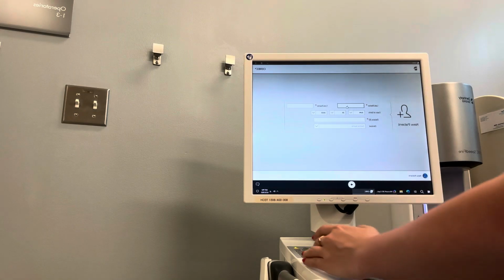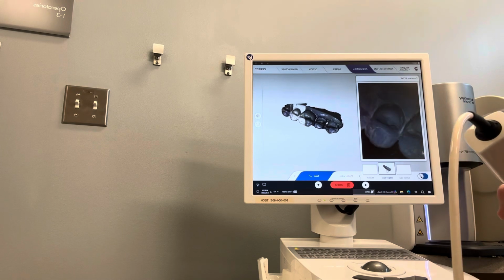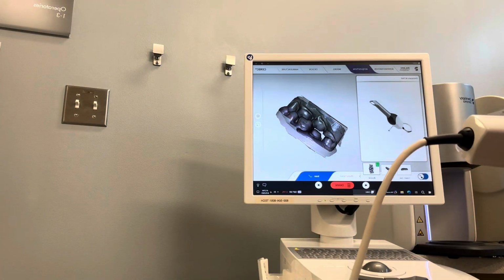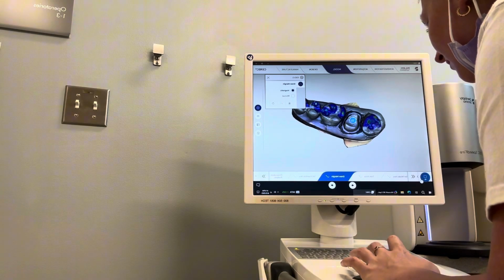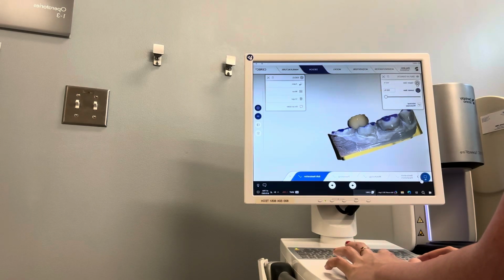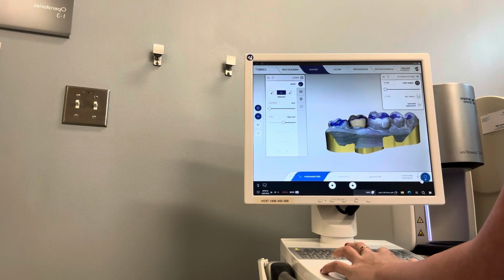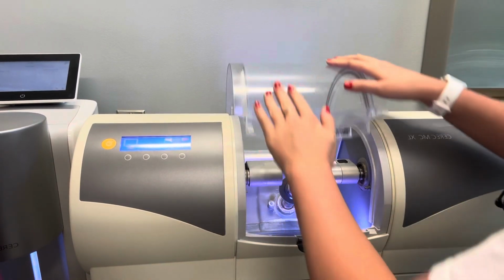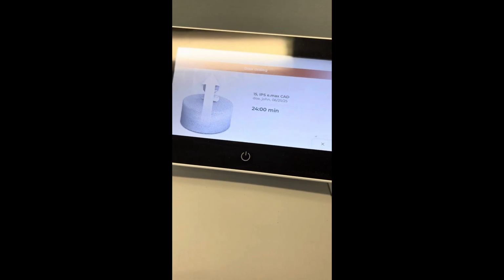How to use the CEREC system at ECU SoDM Davidson County!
Made specifically for future ECU SoDM students rotating through Davidson County, NC!